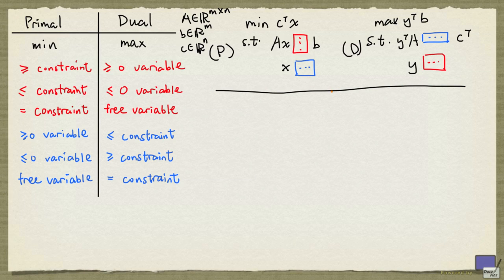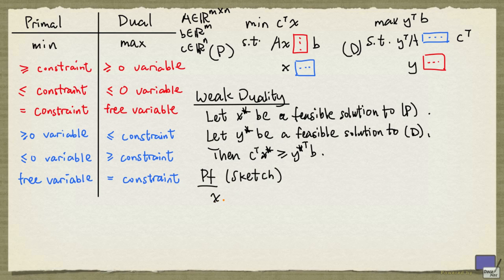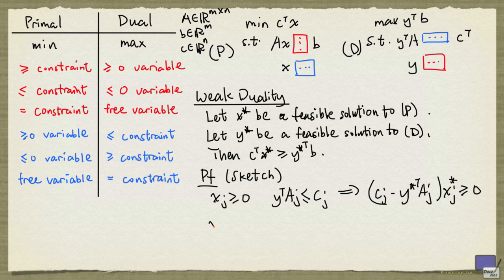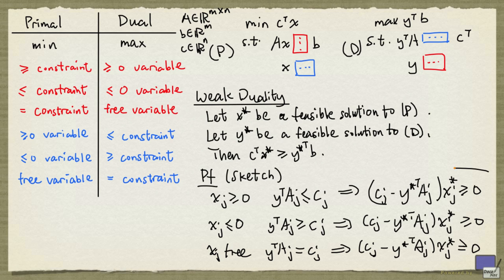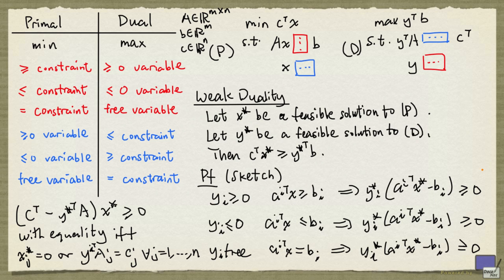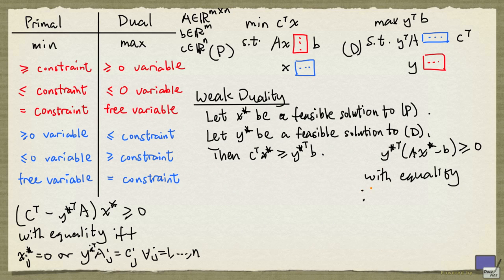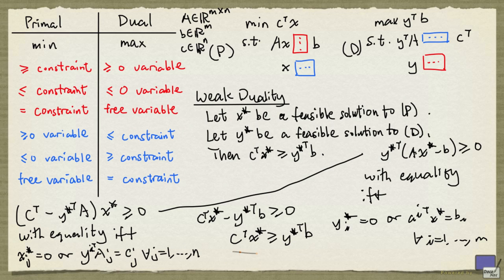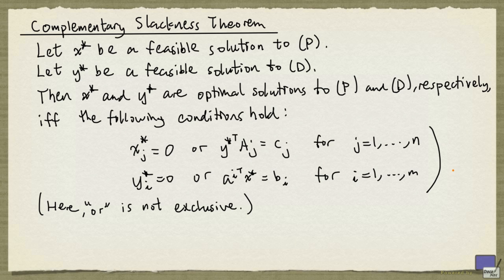1 Complementary Slackness